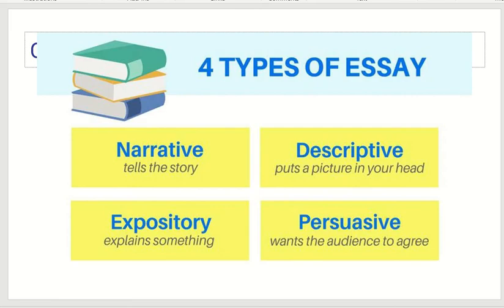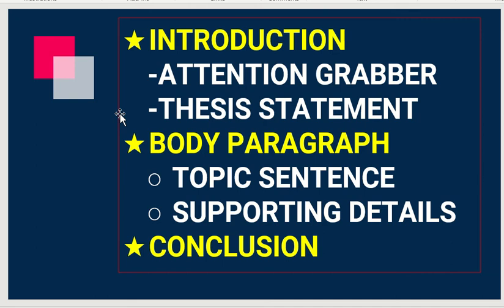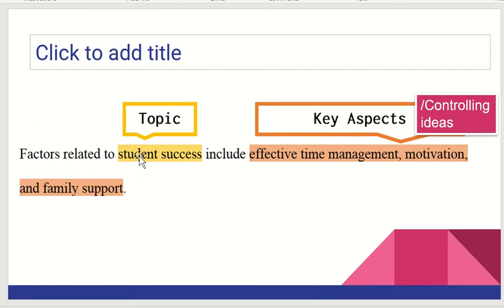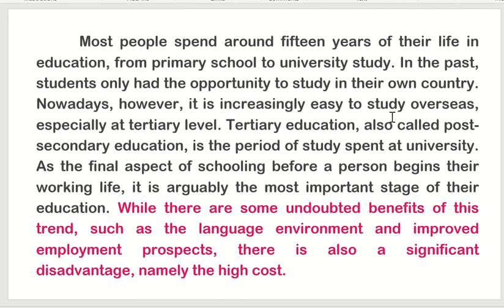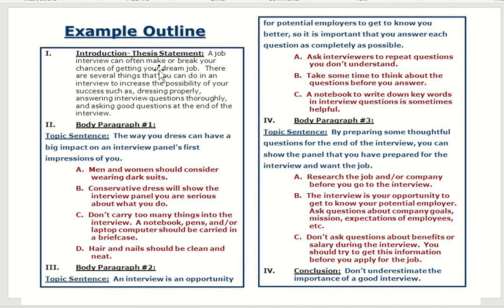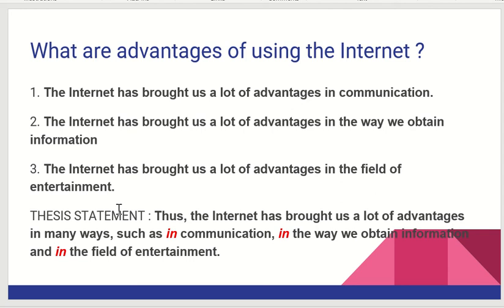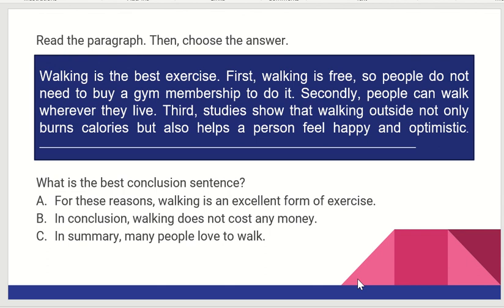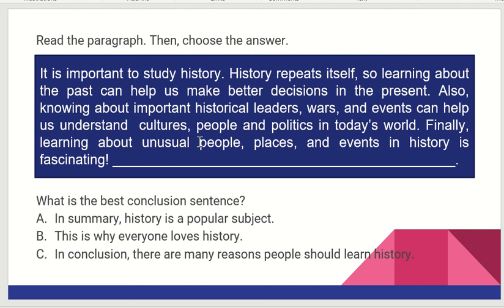LECTURE WEEK 2 SESSION 2